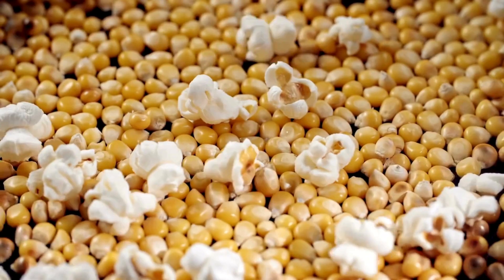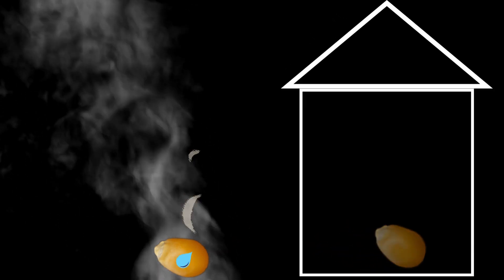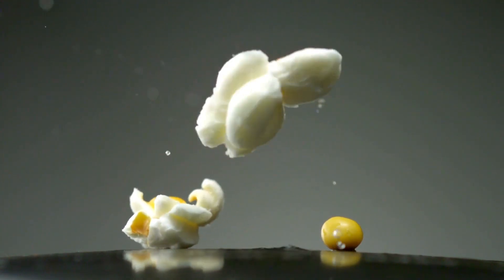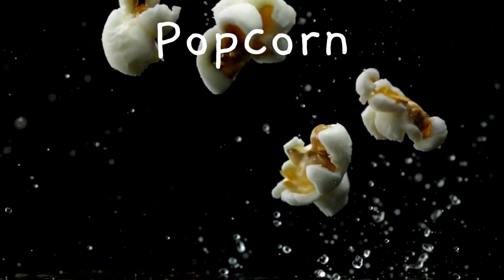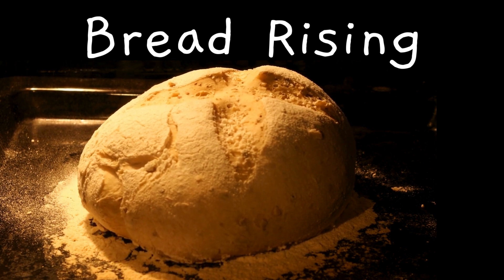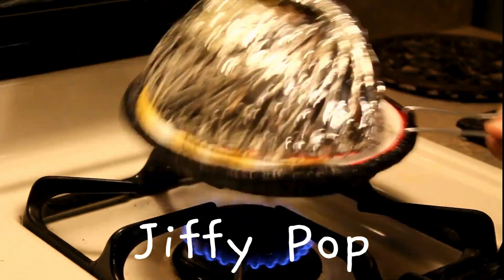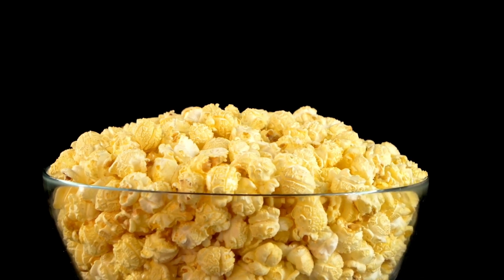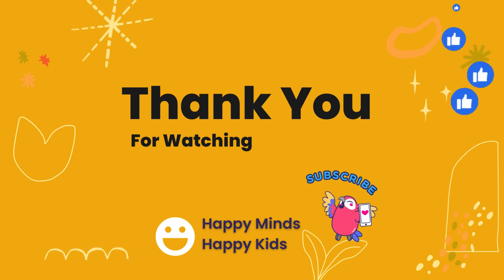Pop! Sizzle! Bake! How Popcorn Pops & More Fun Food Facts!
Ready for an adventure in your very own kitchen? Join us today as we explore the popping world of popcorn and uncover the secrets behind some super cool kitchen transformations. This video is packed with fun, smiles, and fabulous food science - perfect for kids and families!
Here's What's Popping:
🍿 Popcorn Party: We'll reveal why popcorn kernels become your favorite movie snack!
🍚 Rice Puffs Magic: Have you ever wondered how rice gets puffy? We'll show you the fun science behind it!
🍞 Bread's Big Balloon: Discover how bread rises and becomes fluffy and yummy.
🧑‍🔬 Kitchen Science Wonders: Discover the everyday science hiding in your food.
Why You'll Love This Video:
Super Fun Explaining: We keep things simple, exciting, and oh-so-fun for everyone!
Cool and Captivating: Our videos are filled with colorful visuals and neat experiments to keep you glued to the screen.
Learn Lots: It's not just about fun; you'll learn some cool stuff to impress your friends and teachers!
Join Our Deliciously Fun Science Journey!
Explore and Learn: Dive into the tasty side of science with us.
For the Whole Family: Everyone's invited to join the fun and learning.

Popcorn Science, Kids Food Experiments, Fun Cooking for Kids, Easy Kitchen Science, Family Cooking Fun, Educational Videos for Kids, Science in the Kitchen, Child-Friendly Learning, Happy Minds Happy Kids